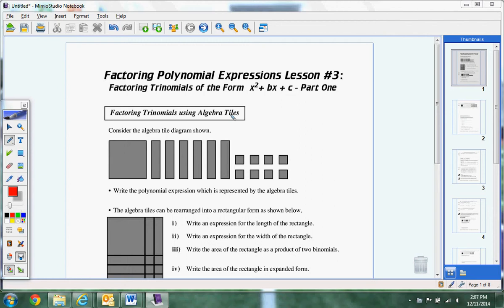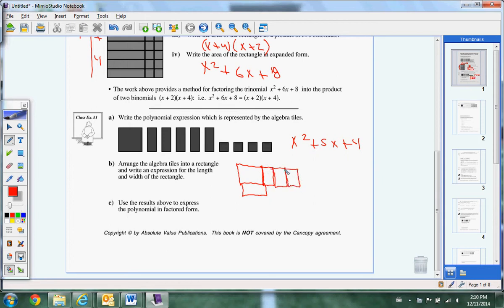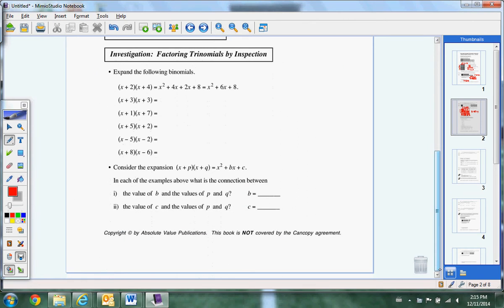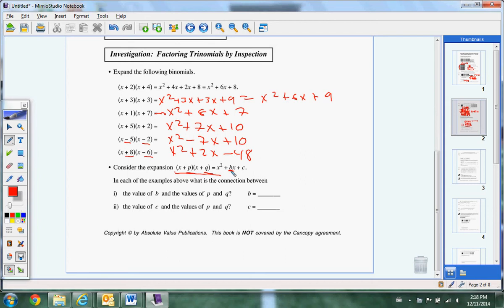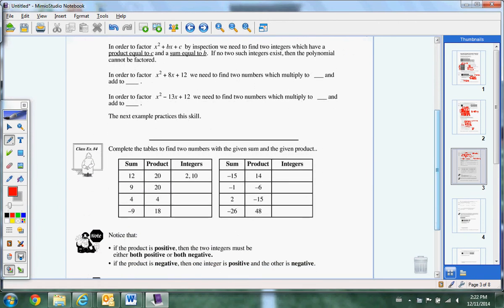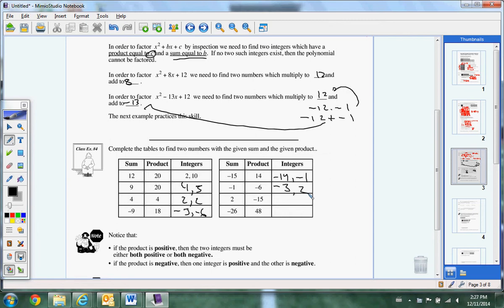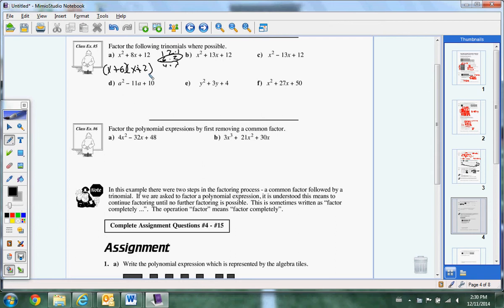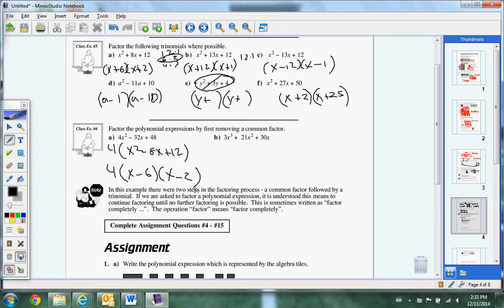Unit 6 Lesson 3 Math10-Factoring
Factoring with inspection